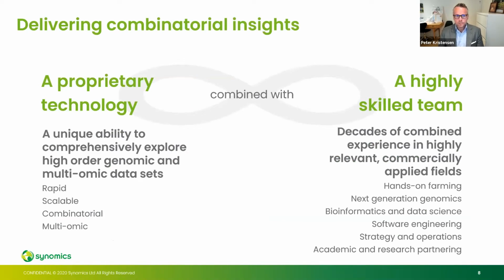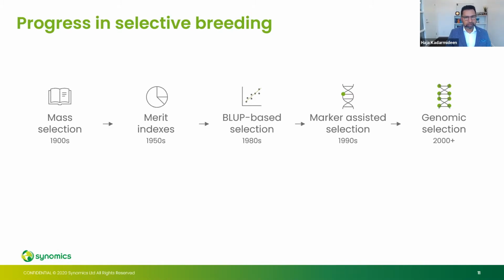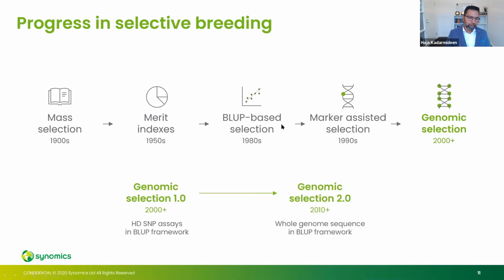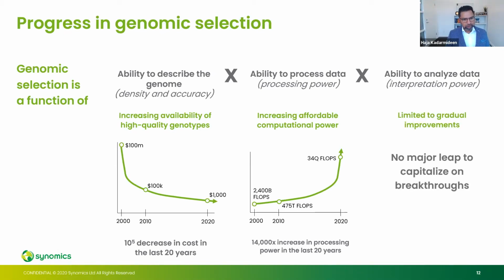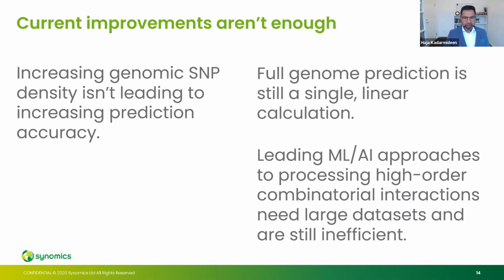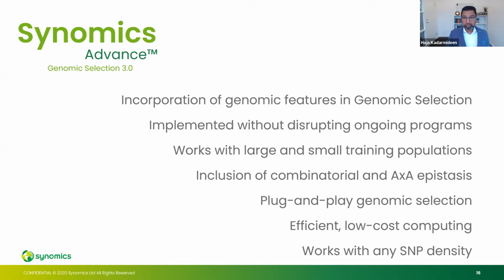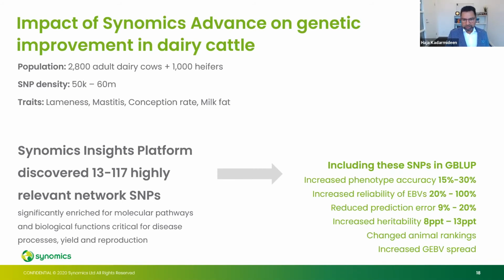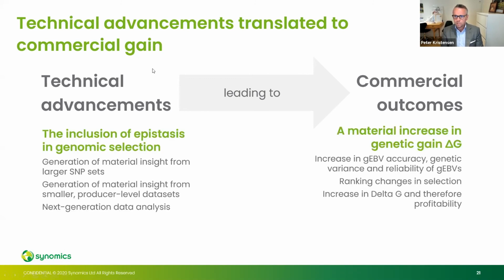Synomics Webinar Series: #2 Applying the Synomics Insights Platform to advance breeding models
The Synomics Insights Platform offers a unique combinatorial approach to analysing biological data.  In this second webinar in the series, hear from Dr Peter Kristensen and Dr Haja Kadarmideen as they explain how this proprietary platform can drive significant advancements in breeding models.